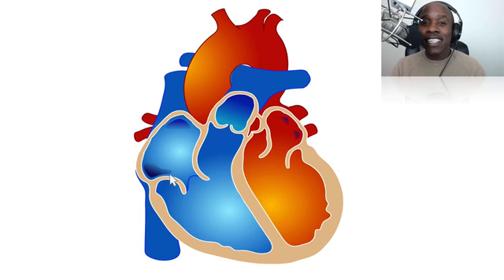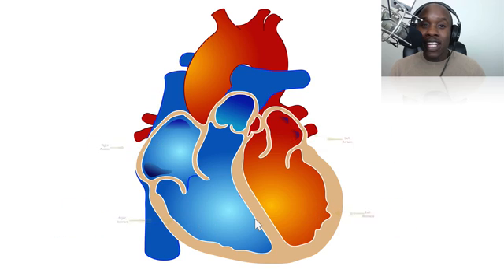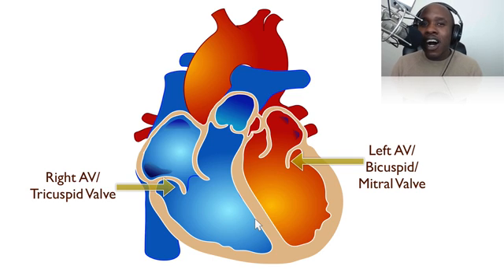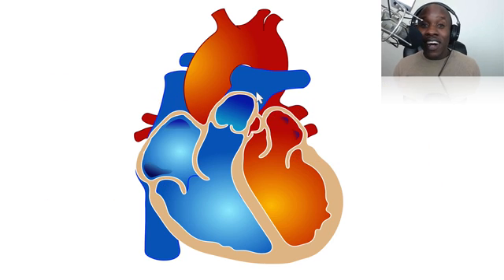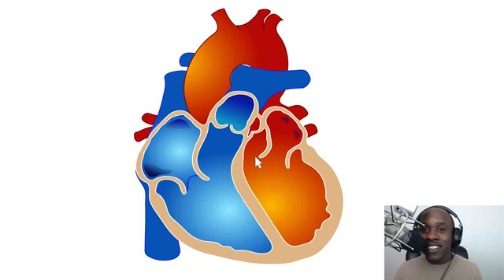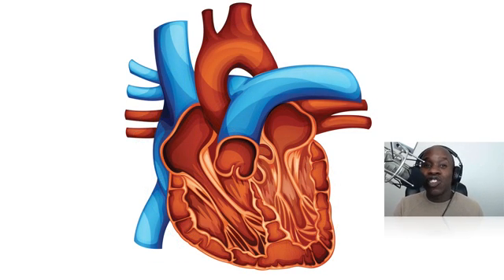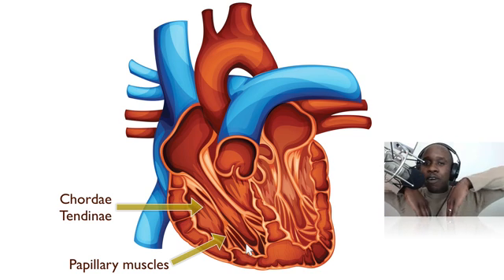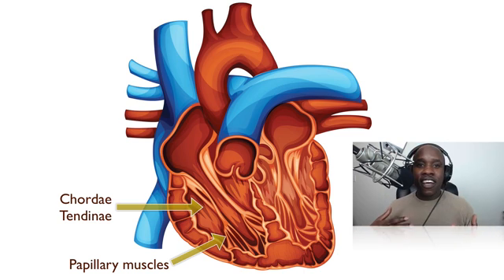The Anatomy Of The Heart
- In this video, I go into the detailed anatomy of the human heart, from the four chambers to the valves to the major arteries and veins, the interatrial and interventricular septa to the lesser known chordae tendinae and papillary muscles. Enjoy!